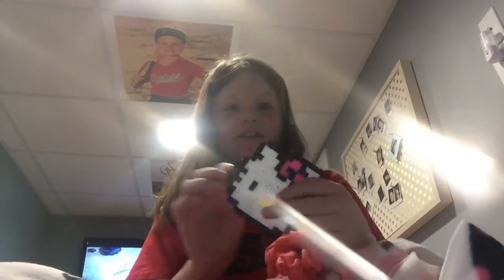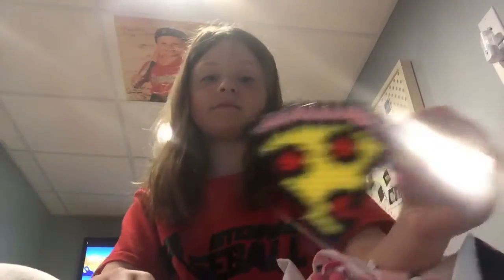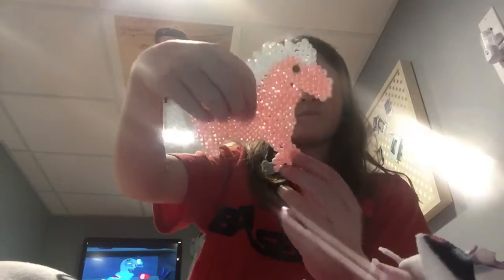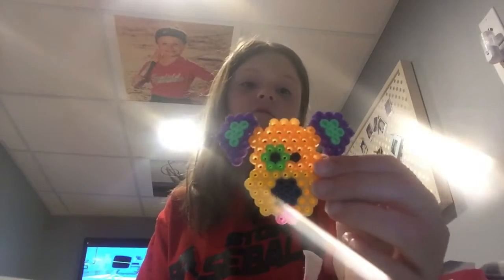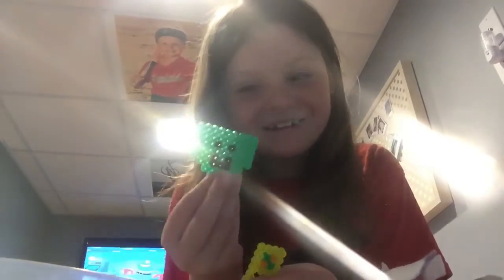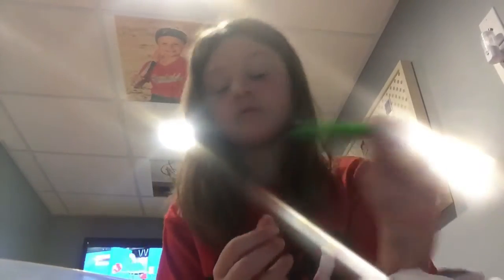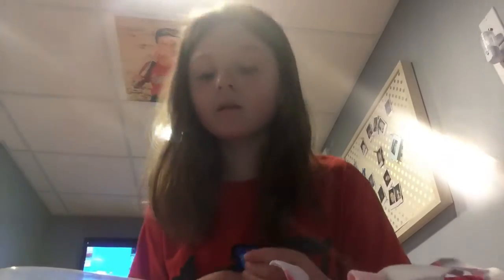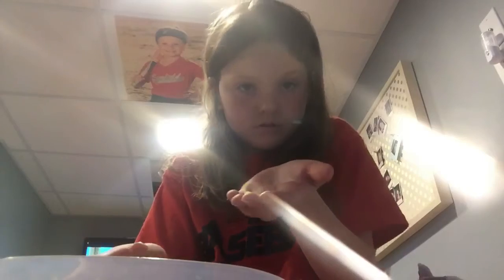March 9, 2020